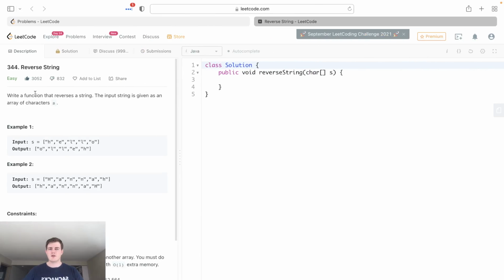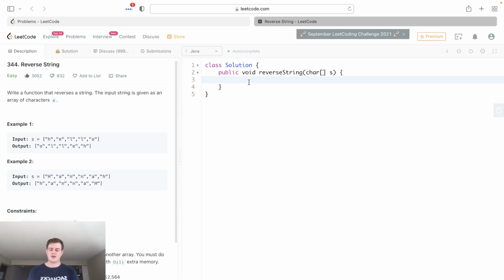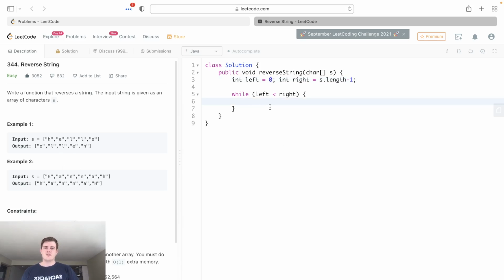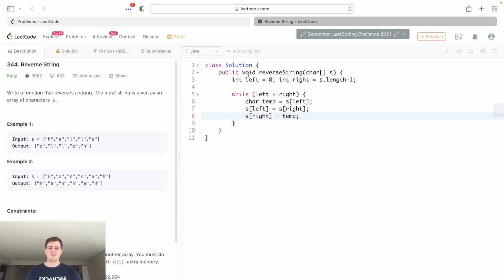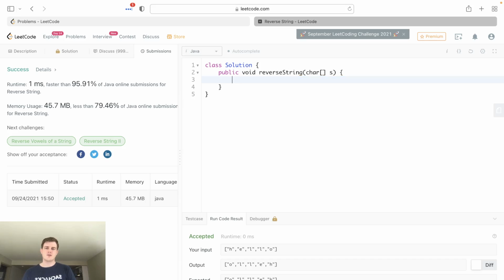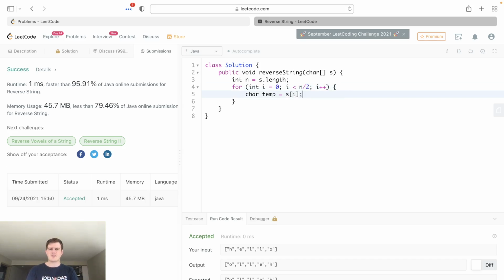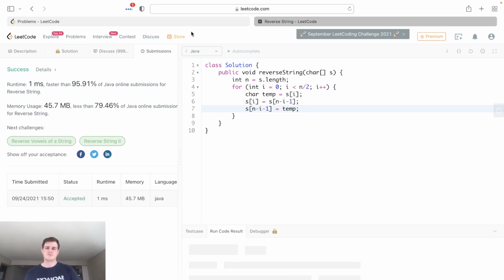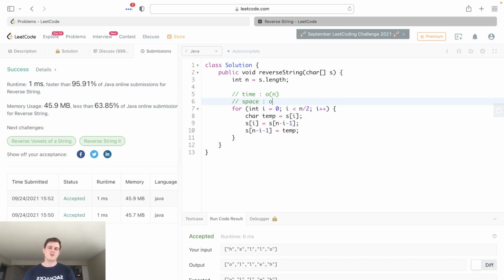Leetcode Solution - 344 Reverse String